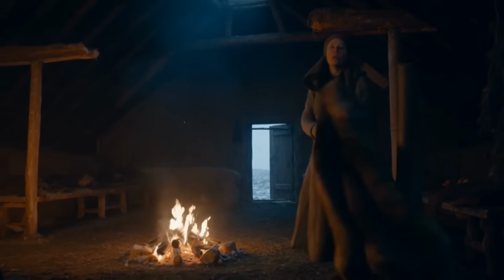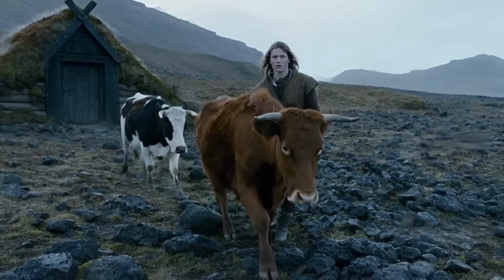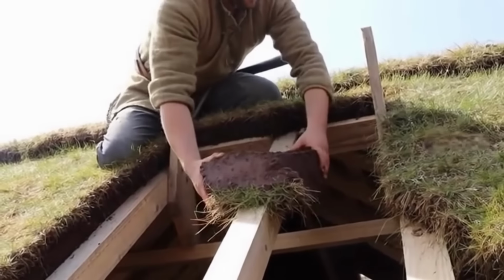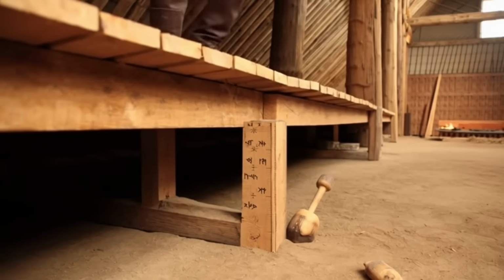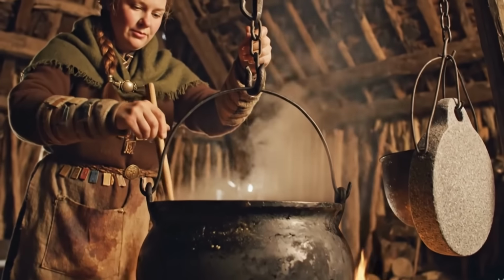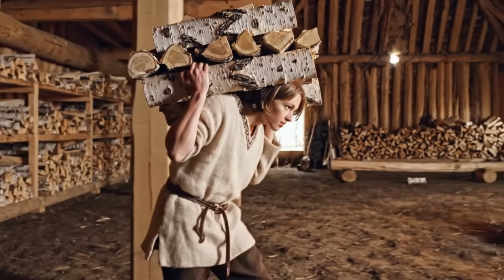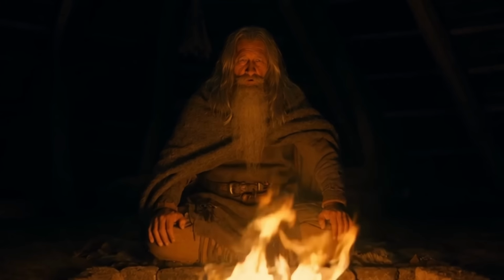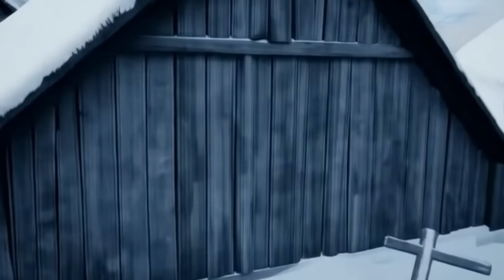The Winter Survival Architecture of Viking Longhouses in –30°C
This episode explores how Vikings endured brutal Scandinavian winters where temperatures dropped to –30°C without modern heating or insulation. It examines the design of longhouses—massive timber structures with sod roofs, thick turf walls, and a central hearth engineered to trap and circulate warmth. The film shows how families and livestock shared space to generate body heat, while smoke holes, raised beds, and layered furs created a stable micro-climate inside. It reveals how these early architects turned simple materials—wood, earth, and fire—into a complete survival system against the Arctic cold.